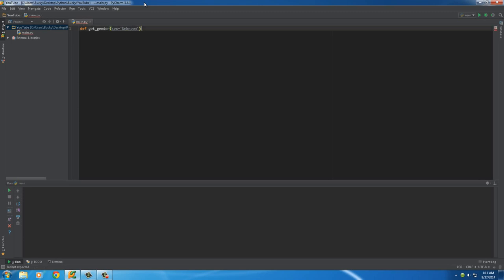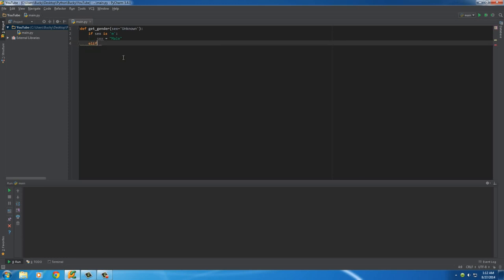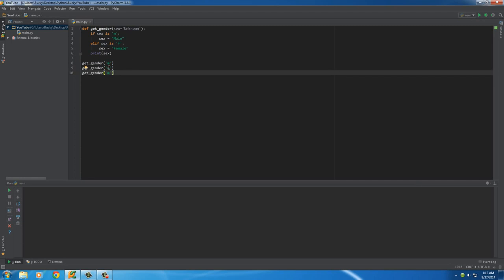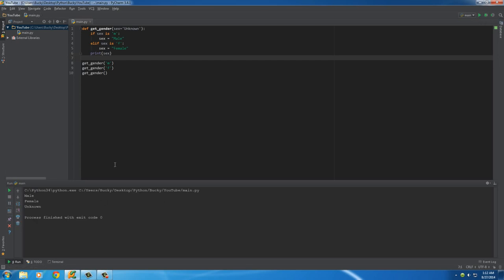Python Programming Tutorial 14 - Default Values for Arguments